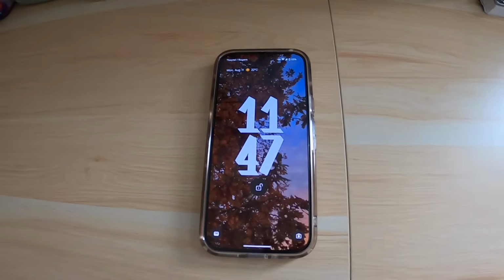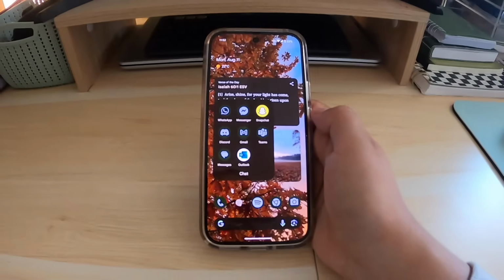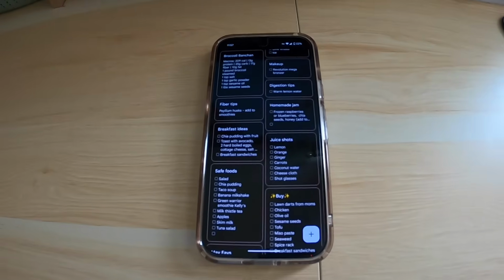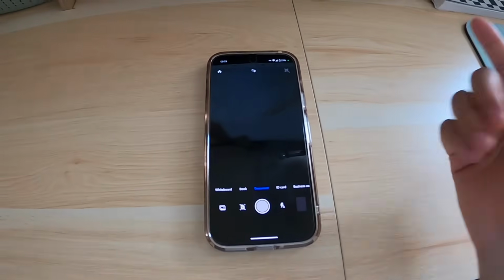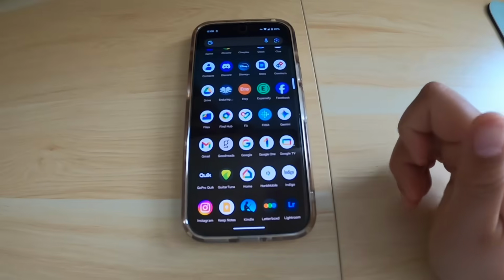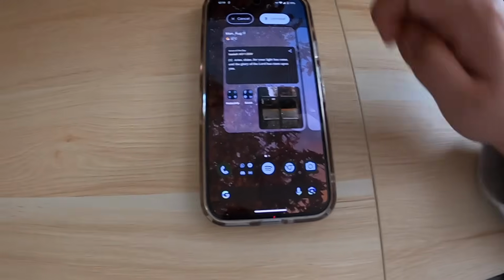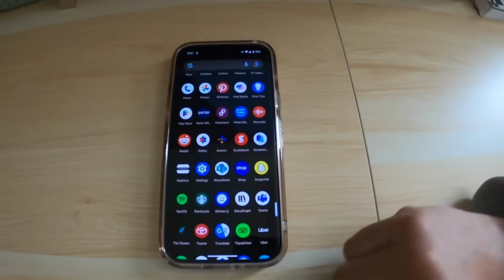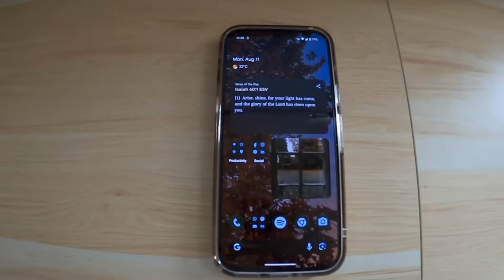What's on my Google Pixel 9?🍁✨️ Fall 2025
Welcome to this video where I show you what's on my Google Pixel 9! I apologize in advance for the quality of this video. I am hoping to get a better camera soon.

This video was filmed on the GoPro Hero 8.